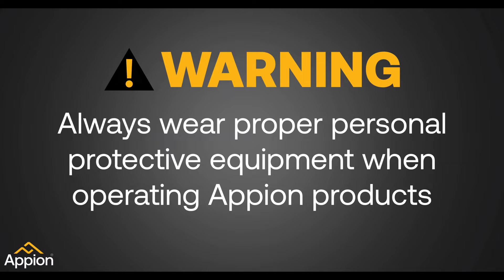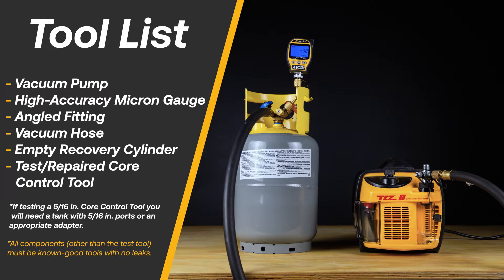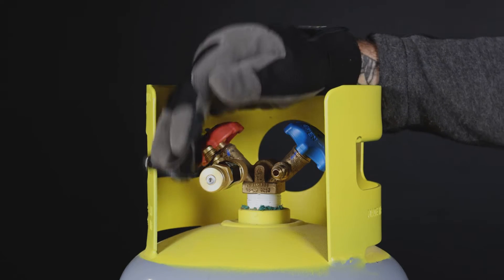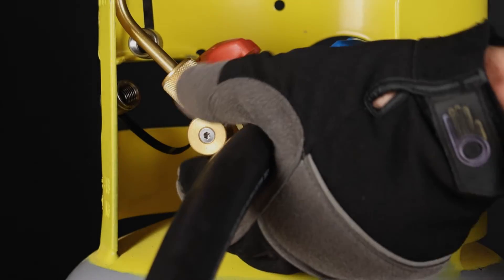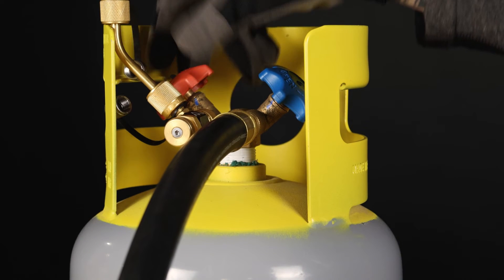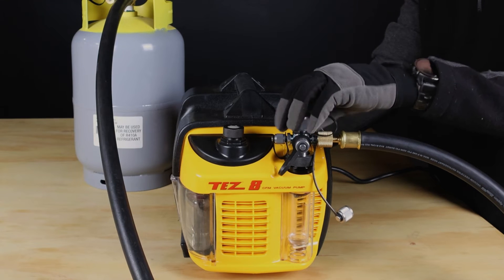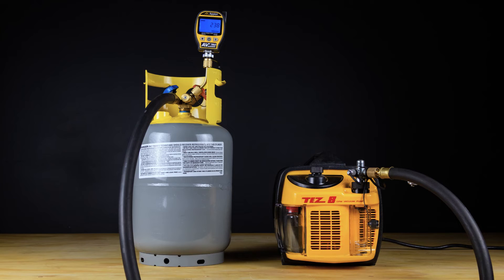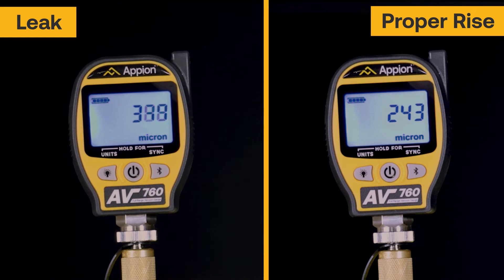Core Control Tool Isolation Test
If you have recently repaired a Core Control Tool or suspect your tool has a leak, you may want to perform an isolation test. This test will show if your CCT has a leak or is holding a proper seal.
Remember:
- This test SHOULD NOT BE RUSHED
- Make sure every other piece of equipment is known-good, clean, and dry
- Experience and a high-accuracy micron gauge will help with quicker evaluation